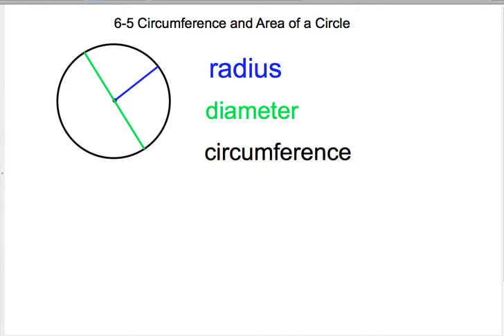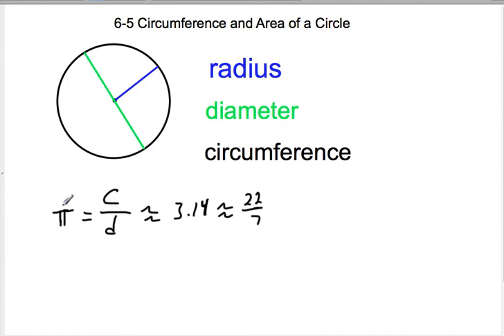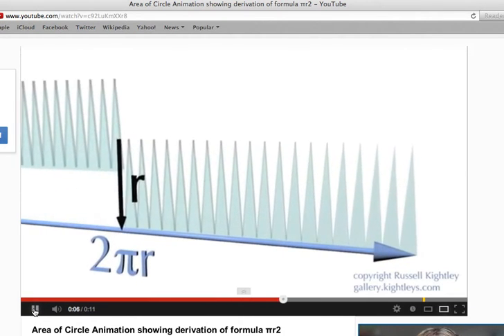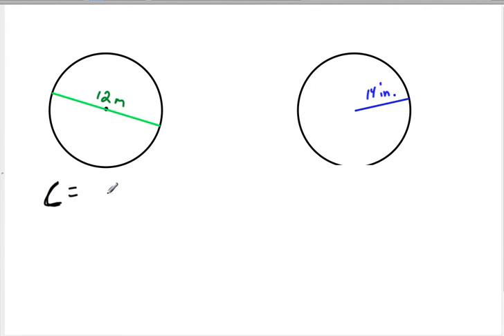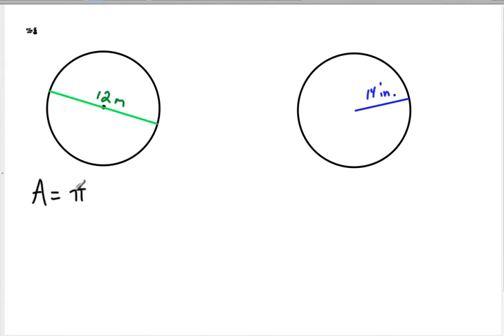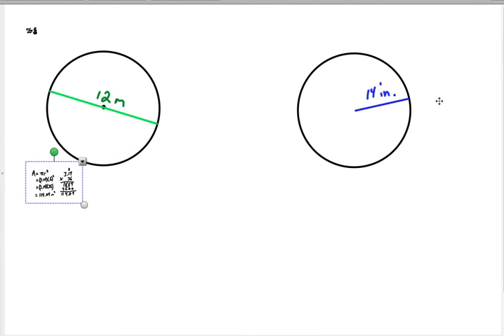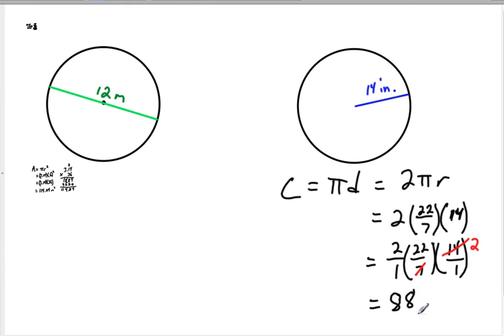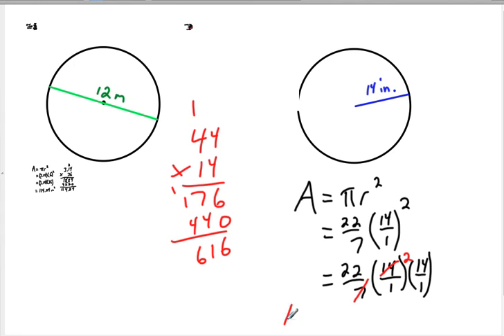7th grade 6-5 Circumference and Area of a Circle.mp4